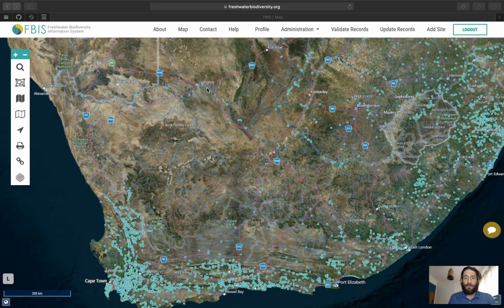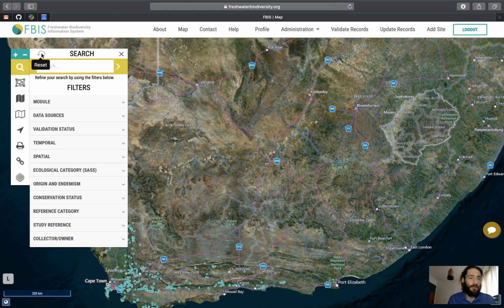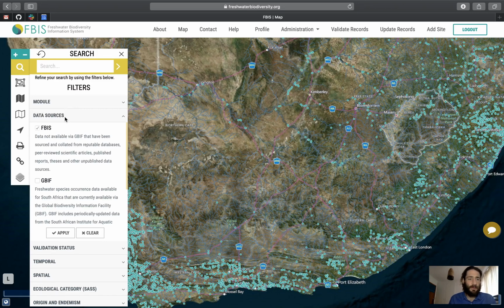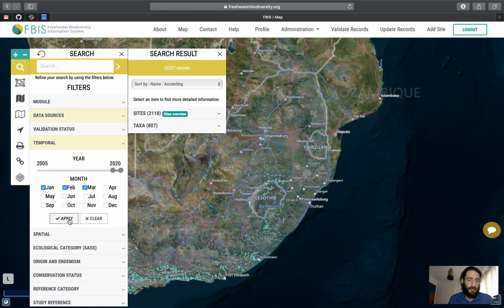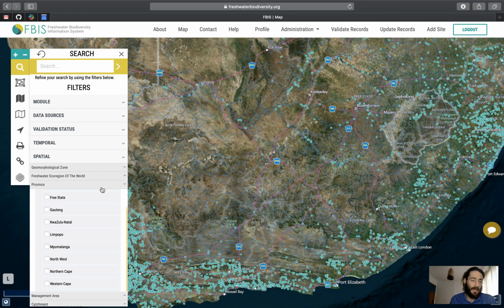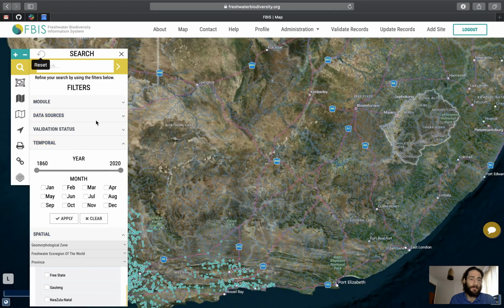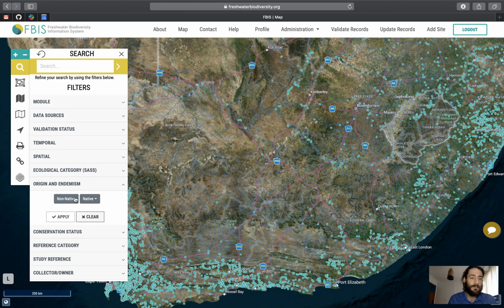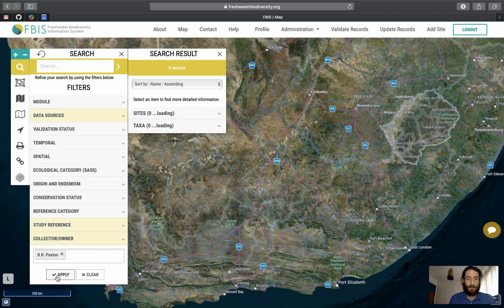3. Search and filter data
- Using the search bar to find sites, rivers or taxa
- Filtering the data by:
1. Module
2. Data sources
3. Validation status
4. Temporal
5. Spatial: 11 spatial filters
6. Ecological category (SASS)
7. Origin and Endemism
8. Conservation Status
9. Reference category
10. Study Reference
11. Collector/Owner